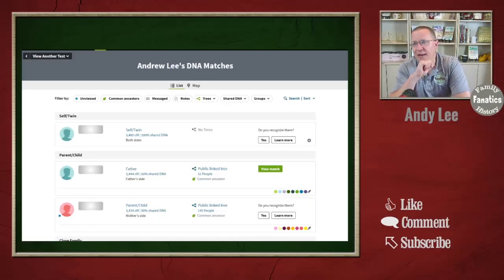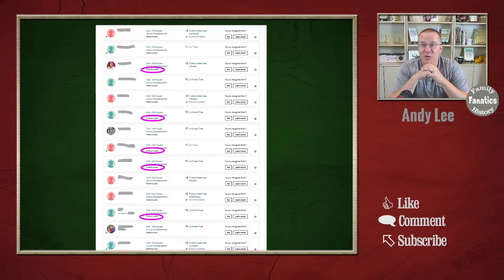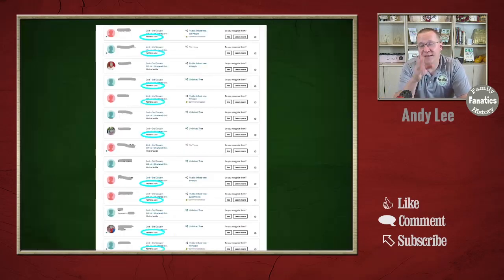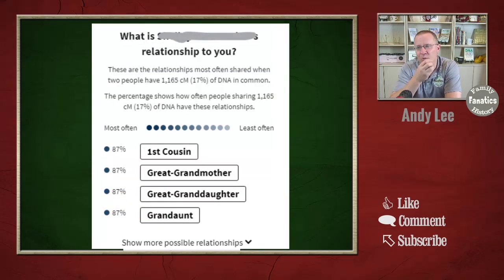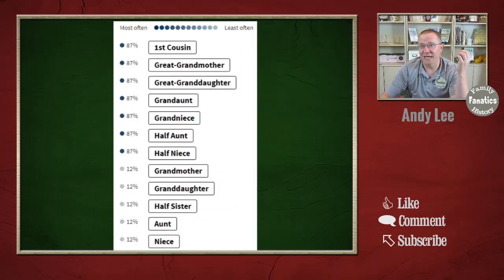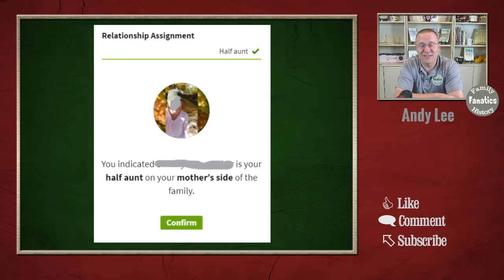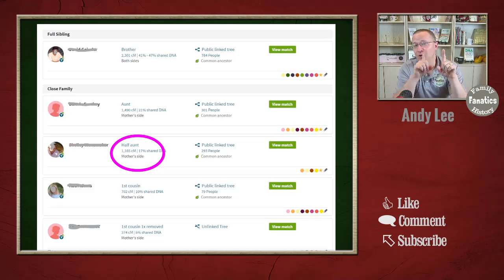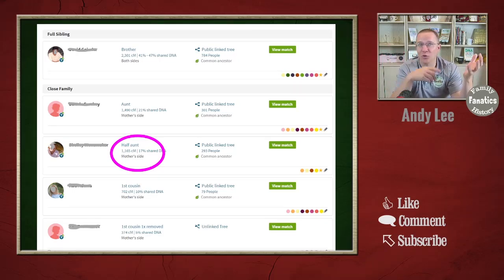Organize Ancestry DNA Matches By Grouping & Labeling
Learn how to use the AncestryDNA group filtering and labeling tool. If you've had a parent take a DNA test, Ancestry will group your DNA matches to your mother's or father's side.

If you haven't had a parent-tested, you can manually filter the matches.  How to Filter and Sort Ancestry DNA Matches

CONTINUE LEARNING

CHAPTERS

0:00 Introduction
0:50 Automatic  Parental Groups
1:44 Manual Assign Matches to Parental Groups
2:35 Relationship Labels